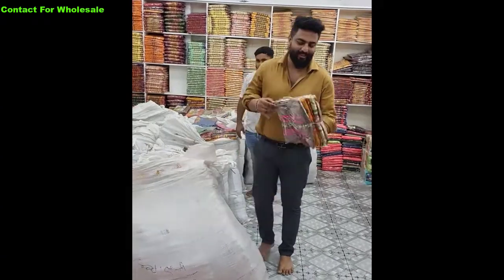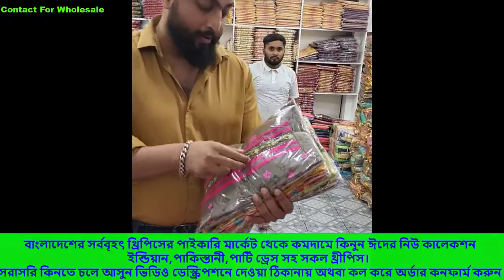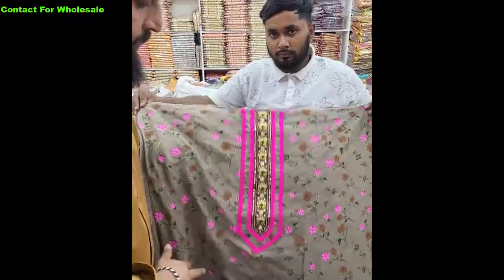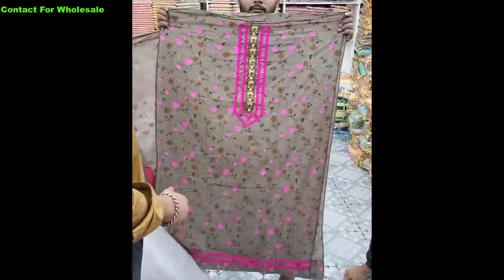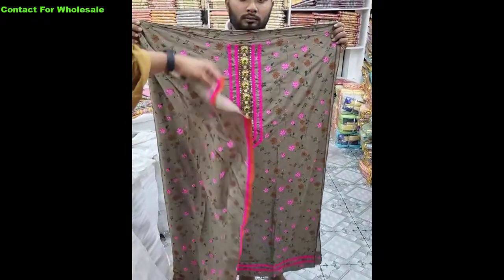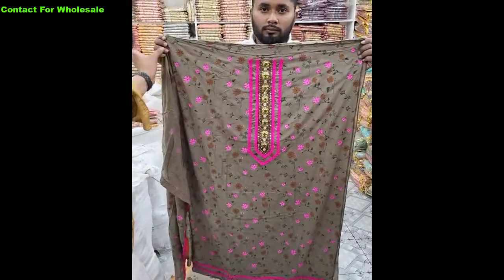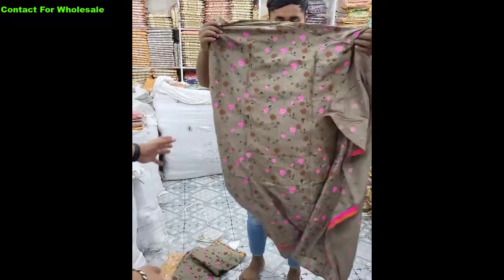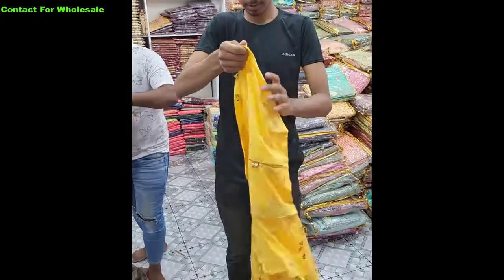Friday Special Eid Collection Exclusive Party Wear Ladies Three Piece Largest Wholesale Market Dhaka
বাংলাদেশের সর্ববৃহৎ থ্রিপিসের পাইকারি মার্কেট থেকে কমদামে কিনুন ঈদের নিউ কালেকশন ইন্ডিয়ান,পাকিস্তানী,পার্টি ড্রেস সহ সকল থ্রীপিস।
সরাসরি কিনতে চলে আসুন ভিডিও ডেস্ক্রিপশনে দেওয়া ঠিকানায় অথবা কল করে অর্ডার কনফার্ম করুন।
এখানে আসলে প্রতিদিন পাবেন নিজস্ব গার্মেন্টসে তৈরী হাজার হাজার নিউ কালেকশন সবচেয়ে কমদামে।
অর্ডার কন্ফার্ম করতে সরাসরি মেসেজ করেন পেইজে এবং প্রতিনয়ত আপডেট পেতে লাইক দিয়ে রাখুন ডেস্ক্রিপশনে দেওয়া পেইজ লিংকে
 মোবাইল (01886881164 শাকিব পাঠান)/(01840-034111 অন্তূ) (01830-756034ওমর )(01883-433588 শিহাব)/(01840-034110  হাসান)/(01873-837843 পারভেজ)/(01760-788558 মিরাজ)
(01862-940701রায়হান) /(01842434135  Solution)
বিকাশ নাম্বার
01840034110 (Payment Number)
বিঃদ্রঃ এই নাম্বার ব্যতীত অন্য কোন নাম্বারে বিকাশ করলে কর্তৃপক্ষ দায়ী থাকবে না।
IqbalBaharZahid_Entrepreneurshipনিজেরবলার মতো_একটাগল্পFoundation
ঈদ কালেকশনলেডিসপার্টিড্রেসপাইকারিমার্কেটঢাকাবাংলাদেশ
প্রিয় দর্শক, “Ar Market Explore" দেশের বর্সবৃহত্তম অনলাইন পাইকারি মার্কেট এবং ব্যবসায়ীক ধারণা ভিত্তিক  প্লাটফর্ম। সরাসরি প্রস্তুতকারক এবং আমাদানিকারকের থেকে
অনলাইনে পাইকারি পণ্য ক্রয়ের  সুবিধা প্রদানের লক্ষে আমাদের এই কার্যক্রম।
কারো ব্যাবসা প্রতিষ্ঠানের অথবা পণ্যের ফ্রি প্রমোশন করতে আমাকে মেইল করুন অথবা এইখানে দেওয়া নাম্বারে যোগাযোগ করুন। আমি নিজে গিয়ে ভিডিও করে চ্যানেলে দিবো। ইন্শাল্লাহ এর মধ্যে অবশ্যই আপনার পণ্যের এবং প্রতিষ্ঠানের পরিচিতি বাড়বে দর্শকদের মাঝে।
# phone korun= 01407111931